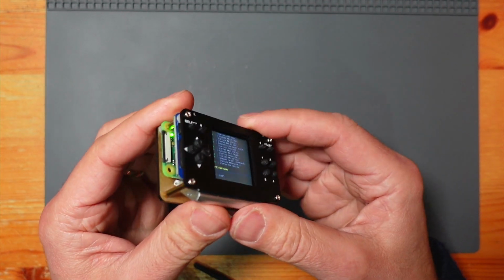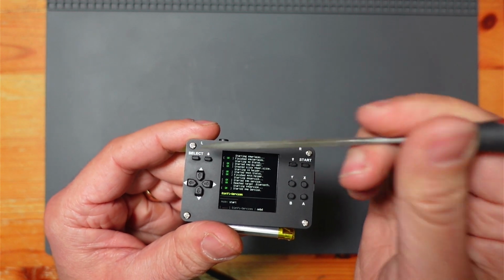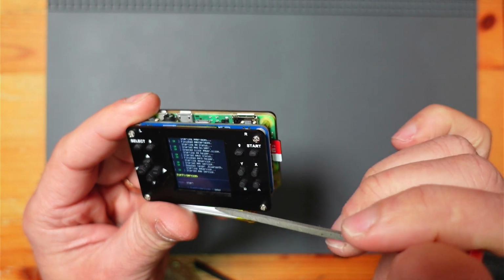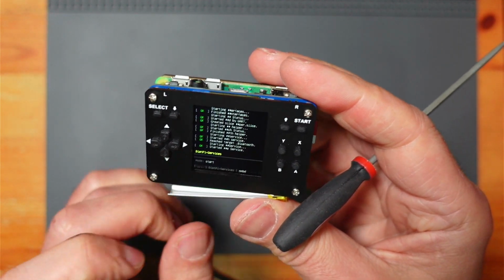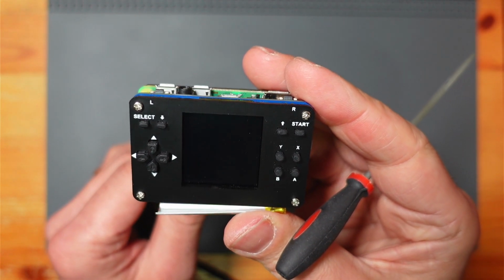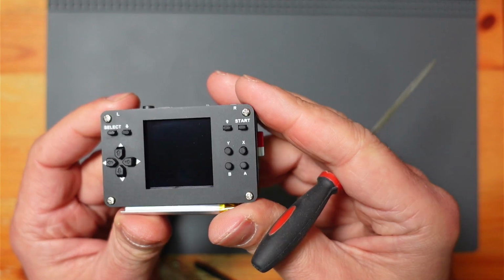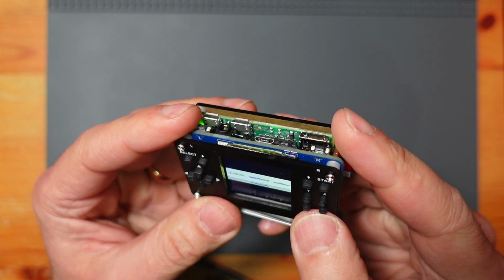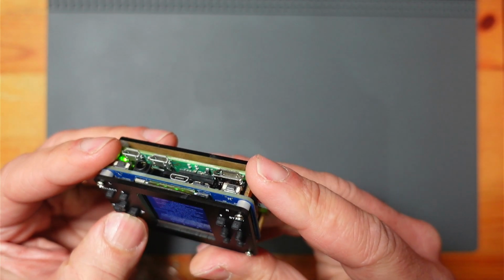Spotpear Pi Zero 2W Retro Handheld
Kind of a review I guess.

Note : Build instructions & image files are on the Resources page.

Where I got mine

Here are some links for the TinyPi handheld project mentioned in the video